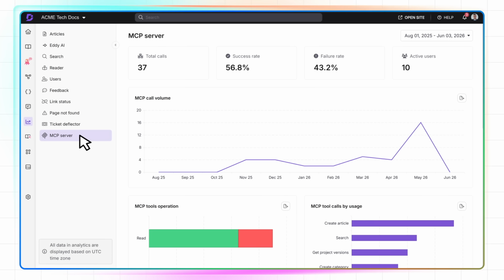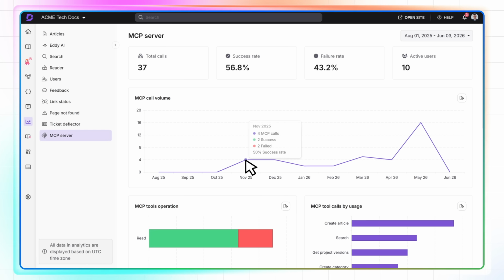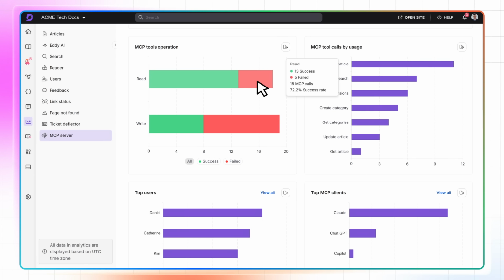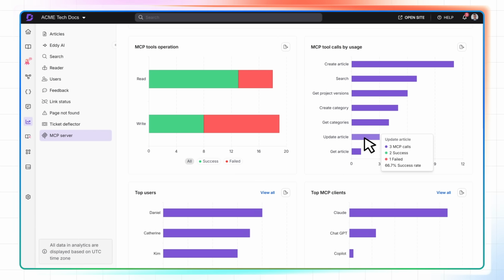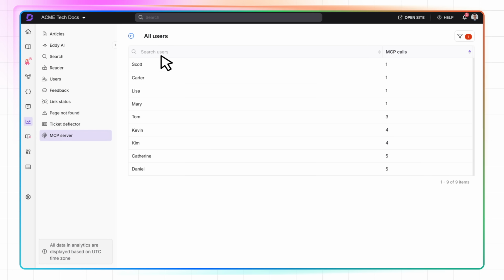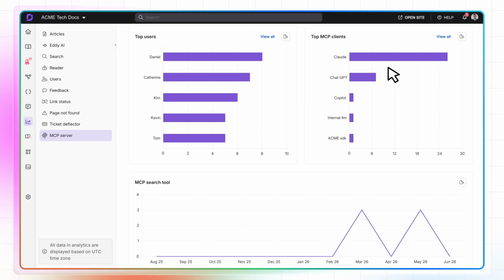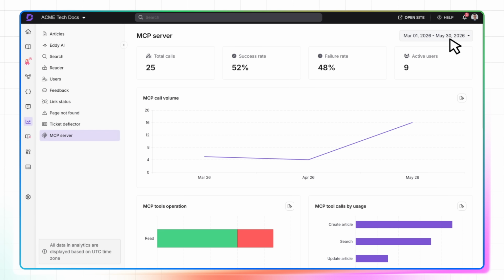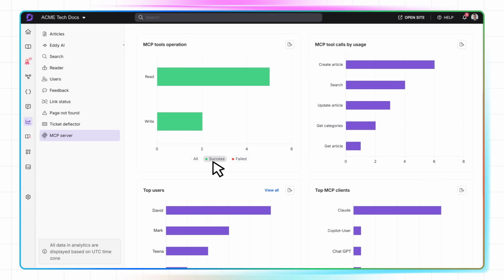How to Measure MCP Adoption Across Connected AI Tools | Document360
Document360 integrates seamlessly with MCP-enabled AI tools such as ChatGPT, Claude, and Copilot. In this video, you'll learn how to use the MCP Analytics Dashboard to monitor adoption, usage trends, performance, and activity across your connected AI ecosystem.

The MCP Analytics Dashboard provides valuable insights into MCP calls, success rates, active users, tool operations, client usage, search activity, and more helping teams understand how AI tools interact with their knowledge base.

🚀 What you'll learn in this video:
► How to access the MCP Analytics Dashboard in Document360
► Understanding MCP calls, success rates, and active users
► Monitoring MCP call volume and performance trends
► Analyzing MCP tool operations and usage patterns
► Reviewing detailed MCP tool call activity by operation
► Identifying top users and adoption trends
► Tracking MCP client usage across ChatGPT, Claude, Copilot, and more
► Monitoring MCP search activity and knowledge base queries

These insights help organizations measure adoption, improve performance, and optimize AI-powered knowledge management workflows.